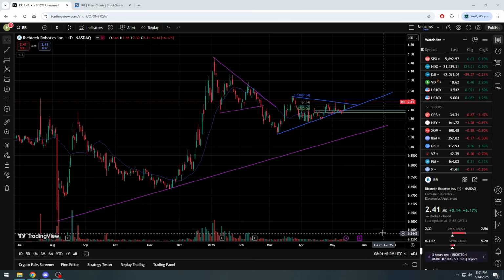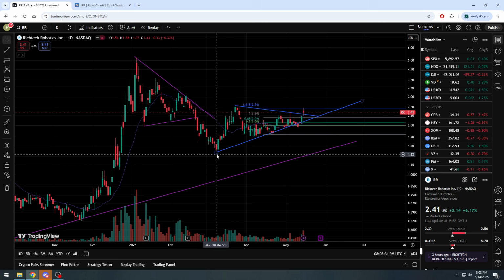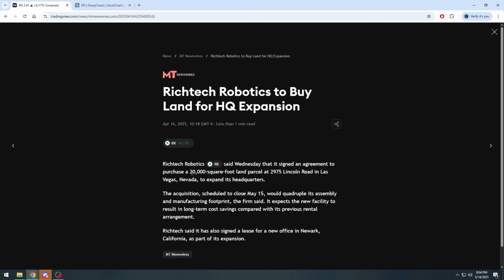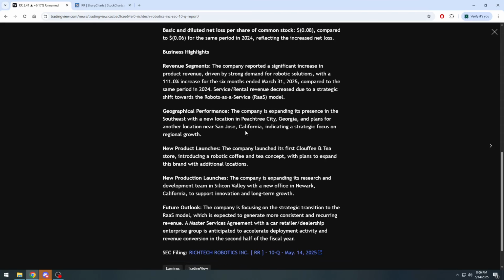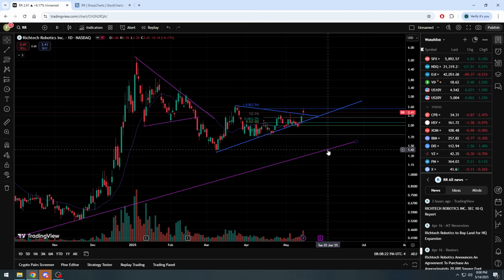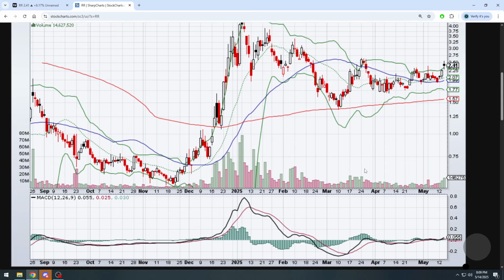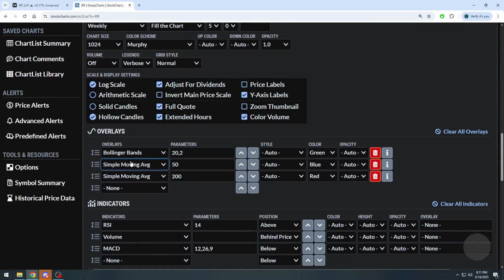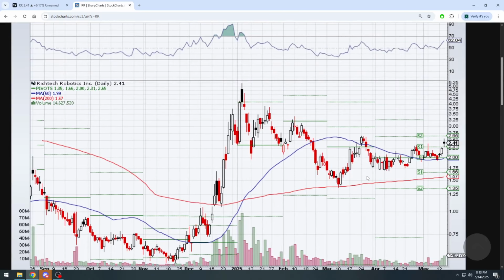10-Q Update For Richtech Robotics $RR - Early Release - Stock Drops - Is More Red Coming?! 😱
I was actually a Series 7 Series 63 licensed financial advisor.  I HAVE managed millions before.

Fundamental Analysis and Technical Analysis on stocks, breaking down and explaining the numbers and charts we see when we look at a stock.

Quick update looking at the 10Q release from Richtech Robotics Inc stock $RR as it drops 10%+ after hours.

- This is an expired link to keep bots out - if you'd like to join us, request a fresh discord link in the comments section 🙂